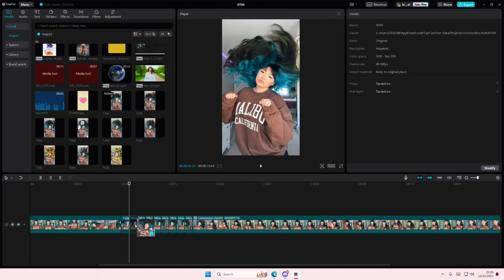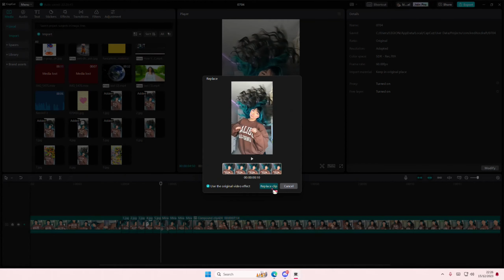How You Can Create This Trending "Where Are U Now" Inspired Sketch Video Edit On CapCut PC?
Create this "Where Are U Now" inspired video edit on CapCut PC by watching this tutorial.